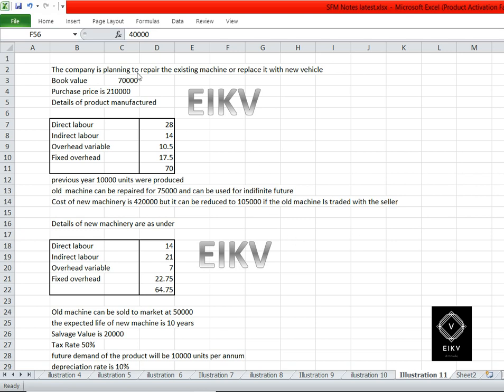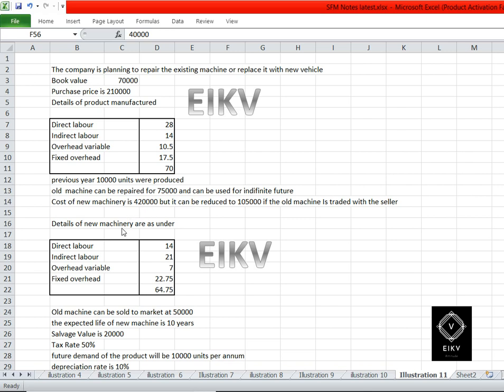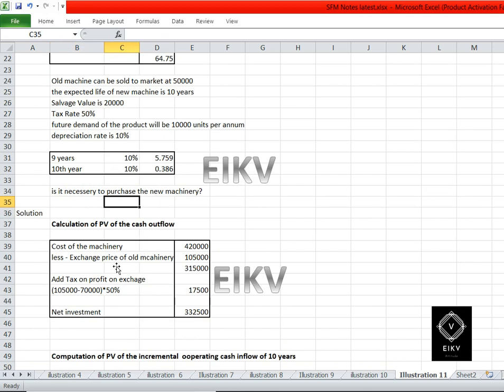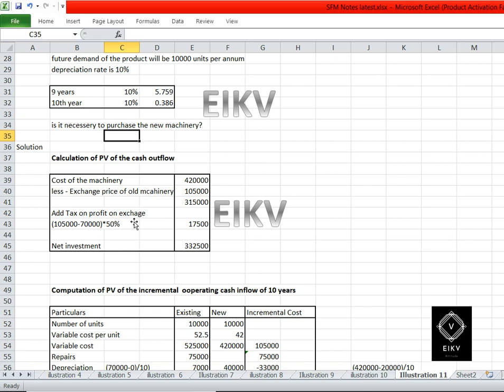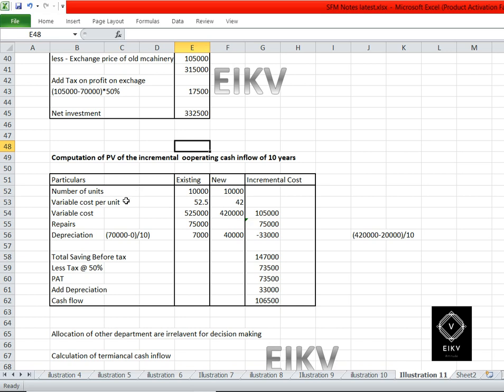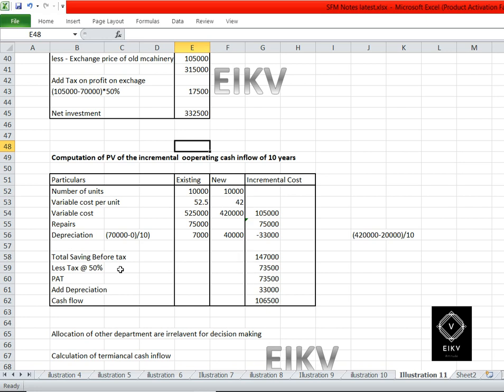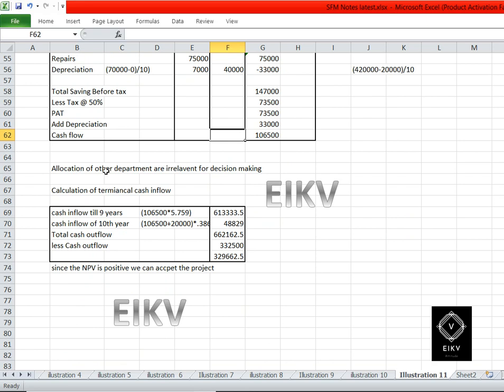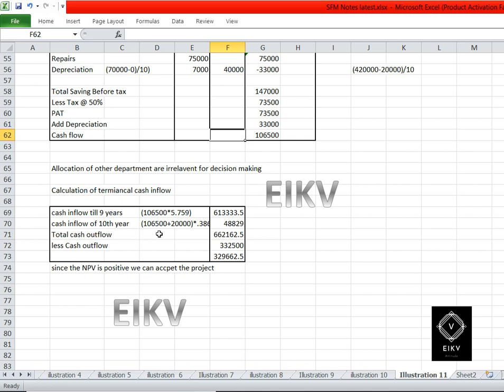11 CMA Final SFM Illustration 11 English EIKV